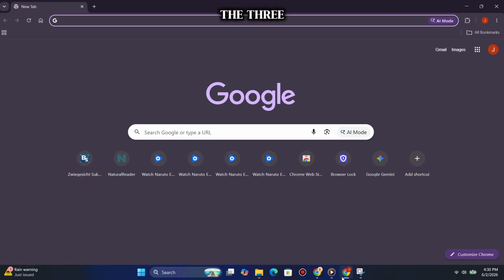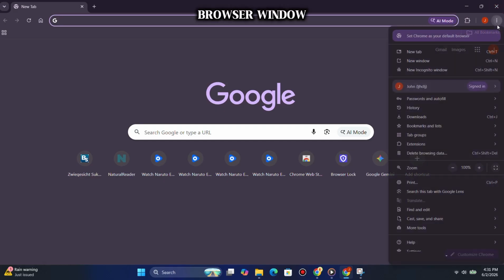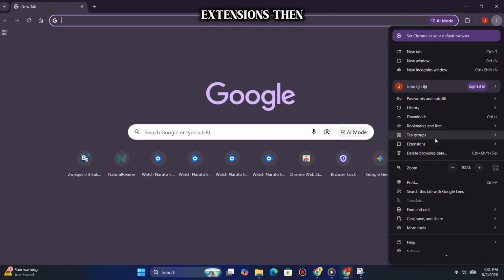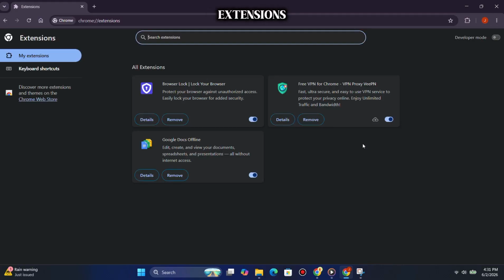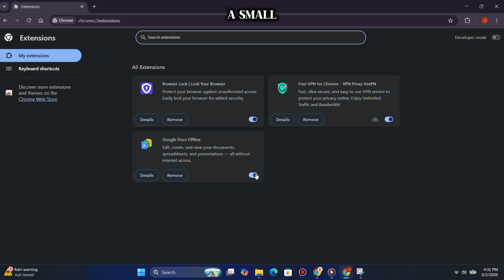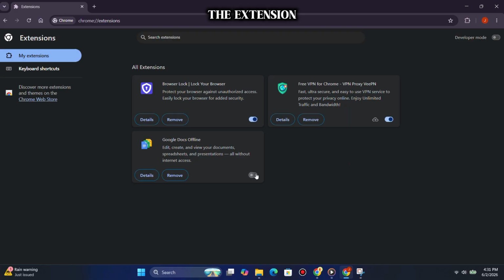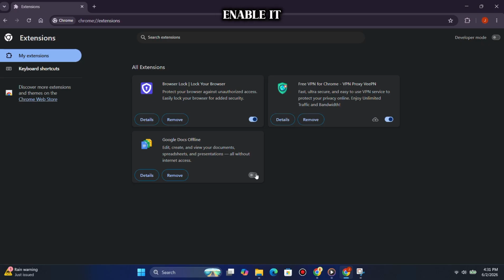How To Disable Extension on Chrome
Learn how to disable extensions on Google Chrome quickly and easily.
In this tutorial, I'll show you how to turn off Chrome extensions, manage installed add-ons, and troubleshoot browser issues step by step.
This works on Windows, Mac, Linux, and Chromebook.